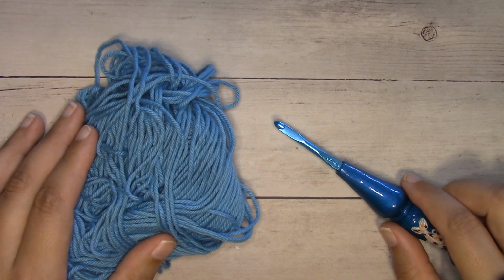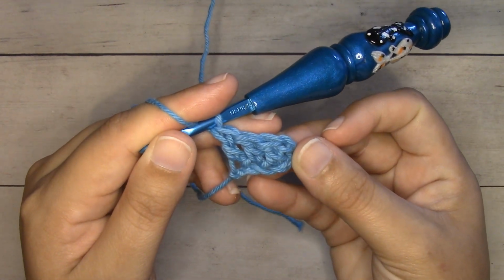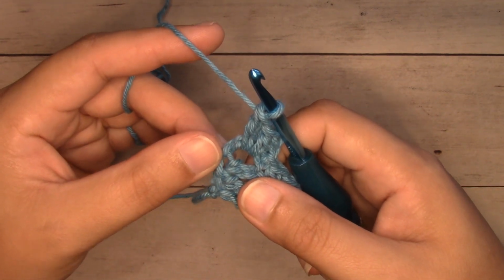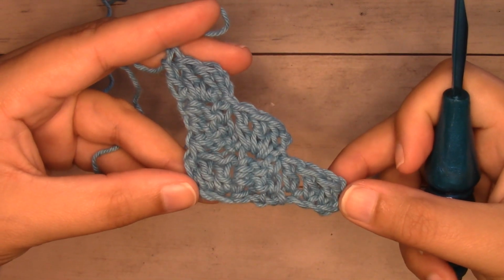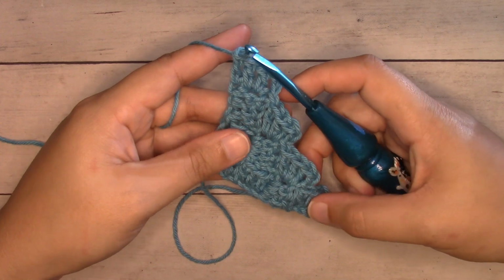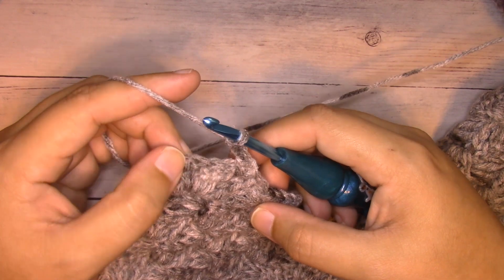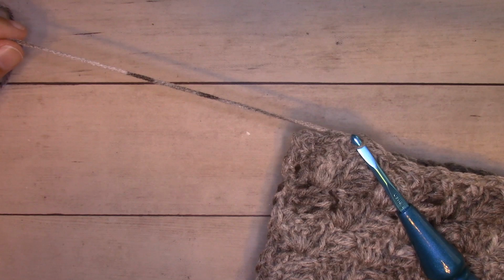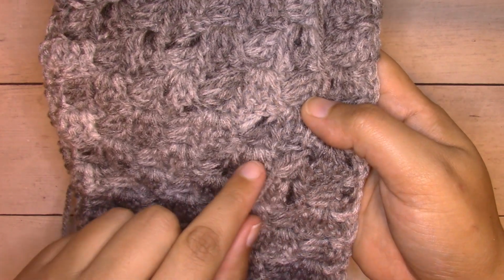How to Crochet: Easy C2C DC Coaster | Colin Drew Coaster | EyeLoveKnots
How to crochet the Colin Drew Coaster, an easy C2C crochet coaster worked in DC boxes!

This fun and easy C2C coaster is great for using scraps of yarn, and the perfect piece to add to your living room, kitchen or dining room to house a delicious cup of coffee. This coaster also works great as a mini washcloth dish scrubbie, large facial scrubbie and so much more!

Colin Drew is an easy crochet line that features double crochet corner to corner boxes. This is a beginner friendly series, and this coaster is a great project to pair with watching your favorite TV show or movie, especially if you are working on a few for a gift. You don’t even have to count boxes if you don’t want to! You can use a soft tape measure to measure as you go, and stop at the width and length desired.

You'll need 25 Yards of Worsted Weight Yarn - I've used both WeCrochet Dishie and Lily Sugar n Cream, a H8/5mm Crochet Hook, a Tapestry Needle to weave in ends and if Gauge is essential to you or to measure as you go then a Soft Tape Measure.

Material Notes:
I like using WeCrochet Dishie because it’s colorfast, which means the colors are set, plus cotton is more durable and absorbent, but you can use any worsted weight yarn out of your stash! I have a few coasters I’ve made myself using Red Heart Super Saver Yarn, which is a 100% acrylic yarn. A hot cup of coffee is not hot enough to melt synthetic fibers, and while it doesn’t quite absorb the same way with cold beverages, it still holds the water and does not seep through to the surface. Lion Brand Wool Ease is another lovely yarn for coasters that I have used for some in my personal collection, and the wool adds to the durability and absorbency.

Gauge is not essential for this project and with the corner to corner nature, you can easily substitute in any weight yarn and measure as you go.

If you want to treat yourself to an ergonomic crochet hook, I highly recommend SiennasBowtique on Etsy.

Time Spent:
Just under 15 minutes per coaster.

Gauge (Not Essential):
5 Boxes Wide by 5 Boxes Tall = 3 3/4" Square

With the nature of this stitch pattern, the easiest way to measure is to do so in pattern. Measure the width (before the border), and this will be about 1/2" smaller than finished width. Same goes for the height. You can easily add or take away boxes as you go.

Time Stamp:
00:00 Intro & Materials
01:54 How to Make a Slip Knot
02:30 How to Crochet a Chain
03:03 Row 1 & How to Double Crochet - US DC
04:18 Row 2
08:22 Row 3
11:31 Row 4
13:56 Overview, How to Count C2C Boxes & Number of Boxes Needed
15:09 Stop Increasing Width & Height & Decrease Both Sides Down to 1 Box
17:27 1 Round for Border
22:19 Fasten Off
22:51 How to Weave in Crochet Ends
26:11 Outro